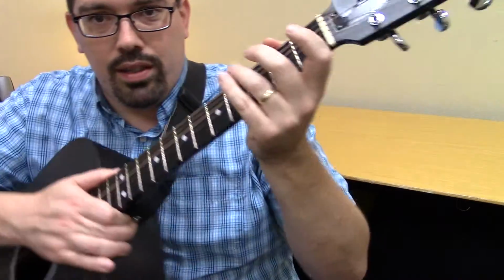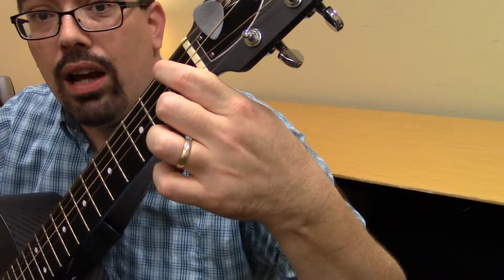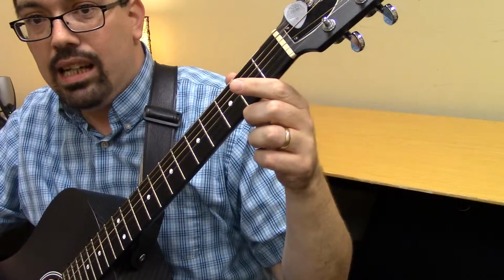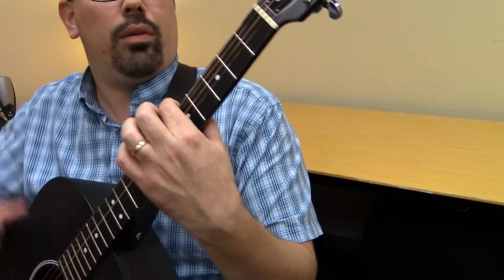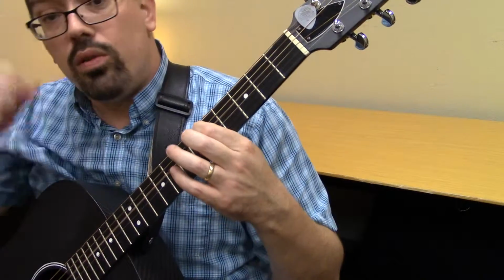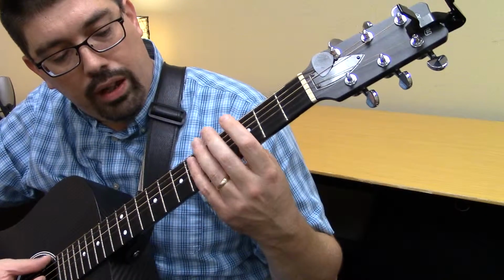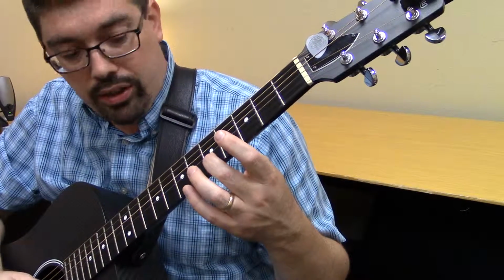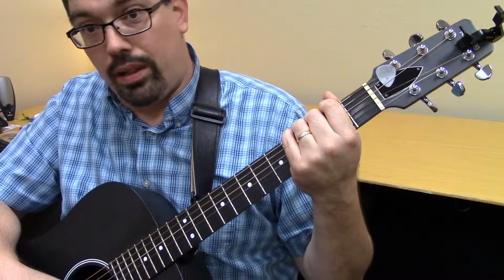Lesson 1, Guitar Intro and Tuning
This is the first lesson of our guitar class video tutorial series.  For those who only know "this is a guitar" and nothing else, this is the starting place. :)

This is part of a video tutorial series offered as a part of our open guitar class at NHUMC.  The guitar class meets every Wednesday at 7 p.m. at Northern Hills UMC, 3703 N Loop 1604 E, San Antonio, TX 78247.  The class is open to the community, no registration required.